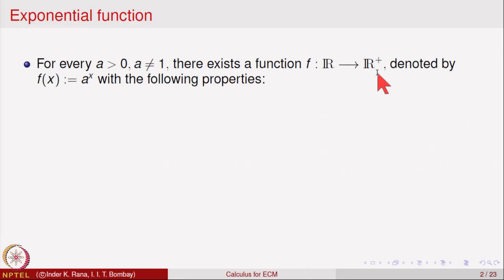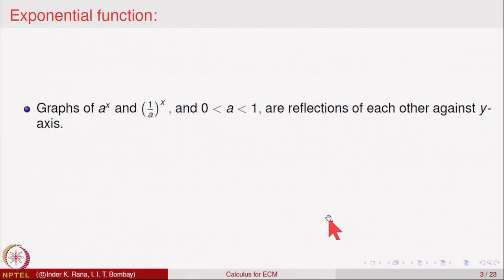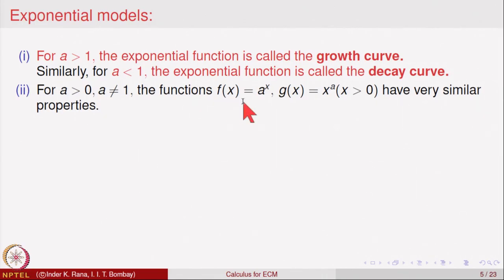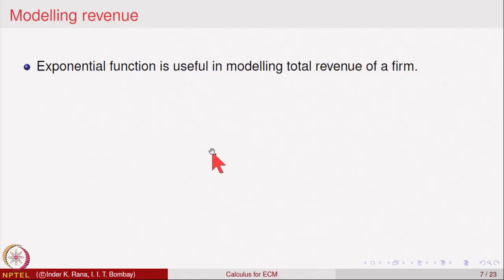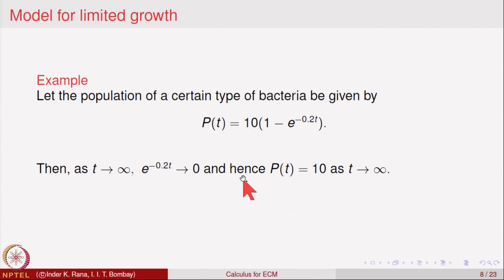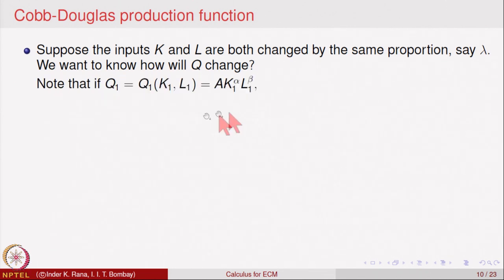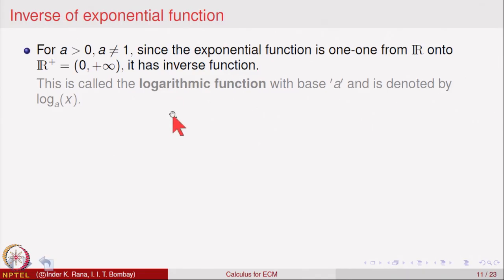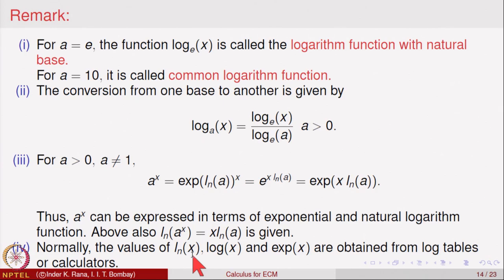Week 3 - Lecture 13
Exponential Function, Exponential Models, Logarithmic Function